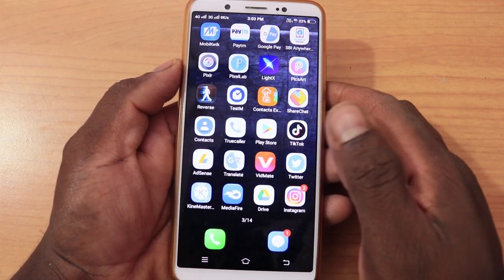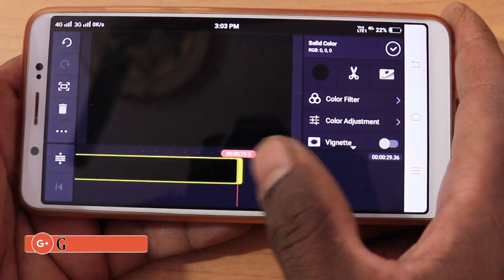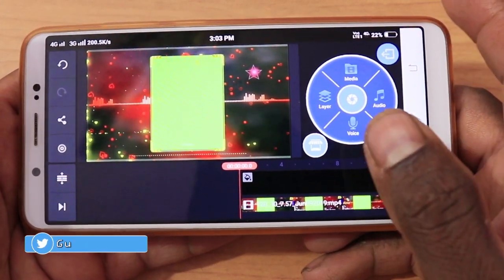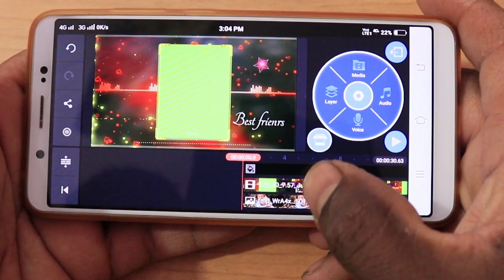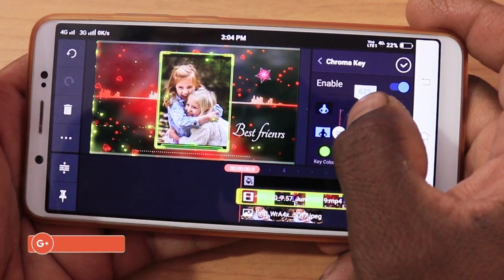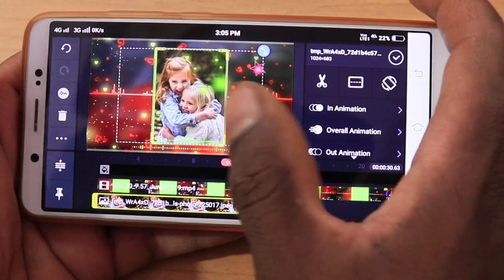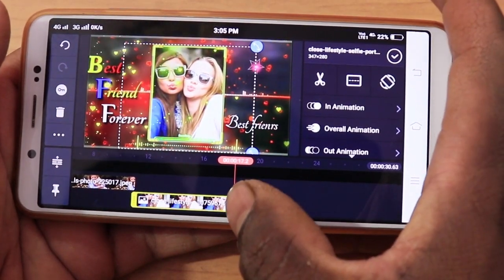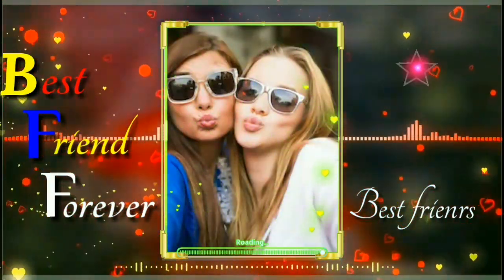Best friends forever avee player template and kine master editing Kannada whats app status create